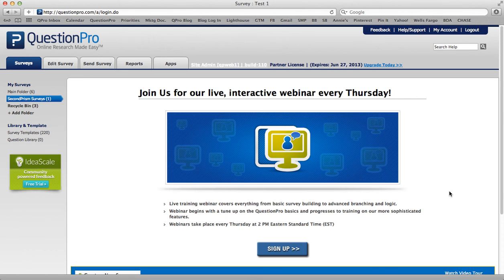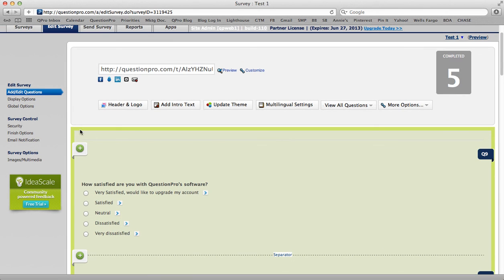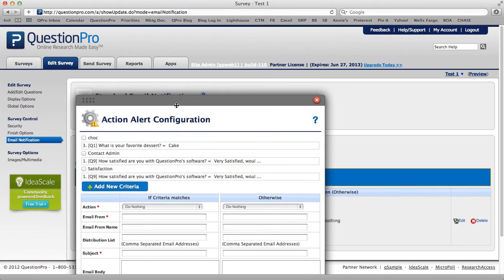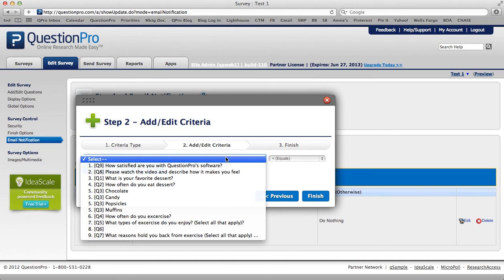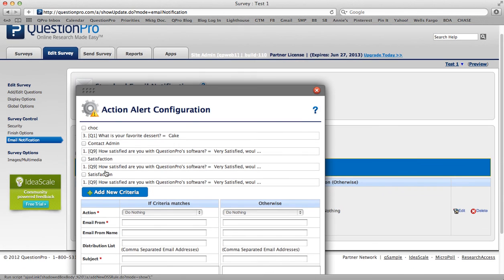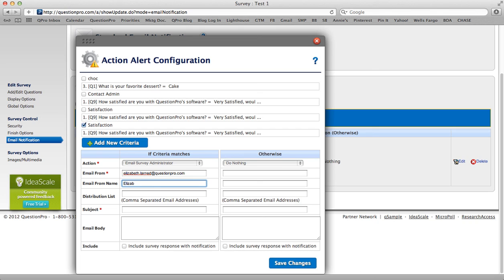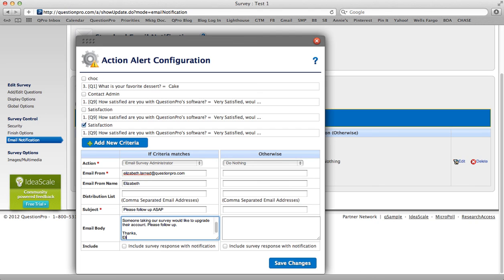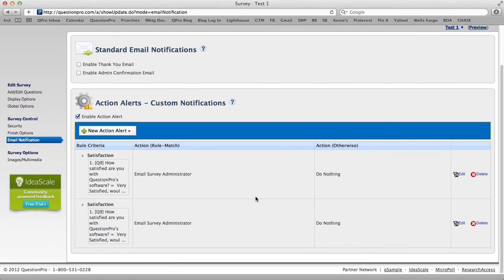How to Add an Action Alert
Tutorial on how to add an action alert to a survey, so that if a respondent answers a question a certain way, there is an automatic action.